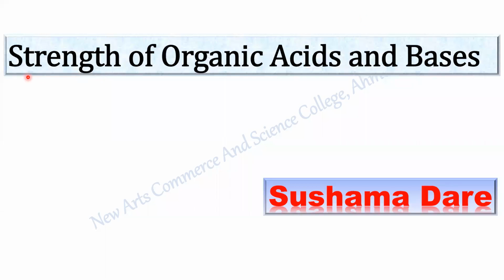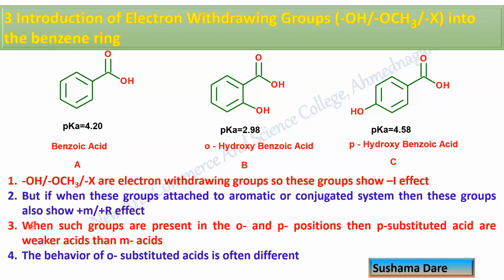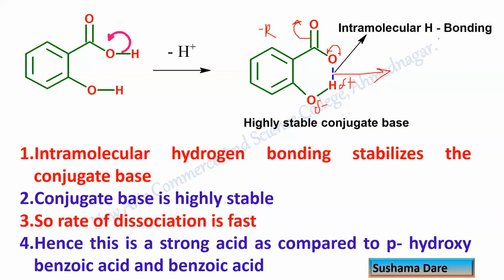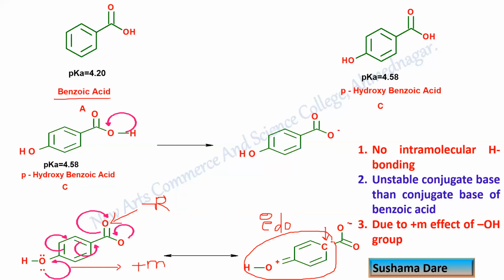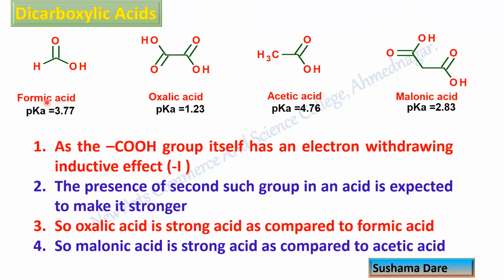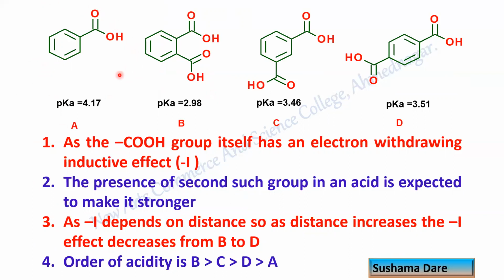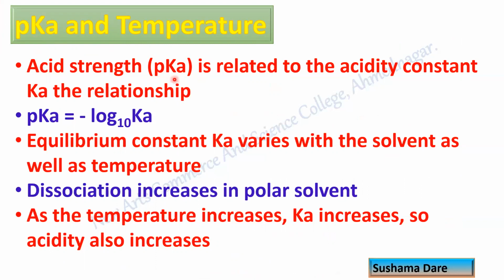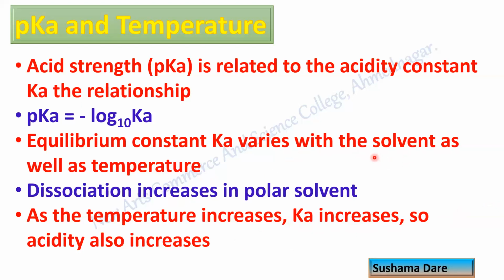Strength of Organic Acids and Bases Part 6